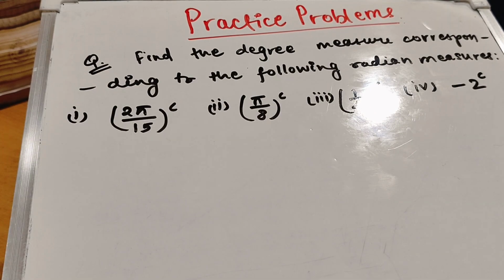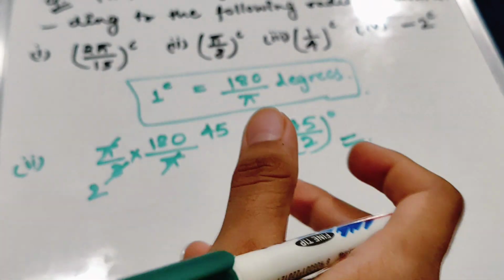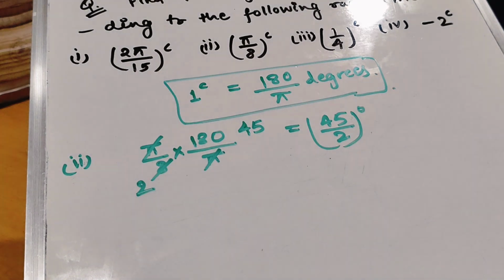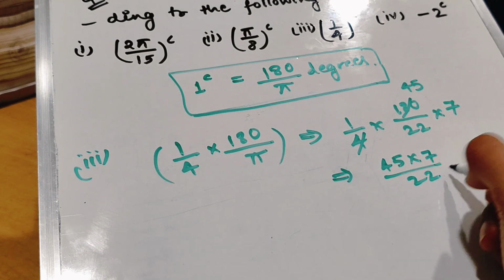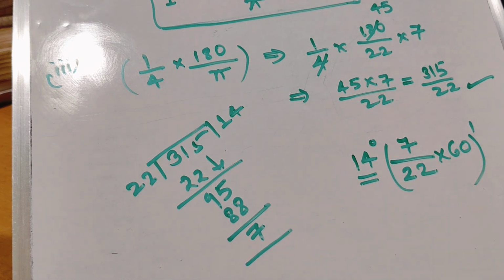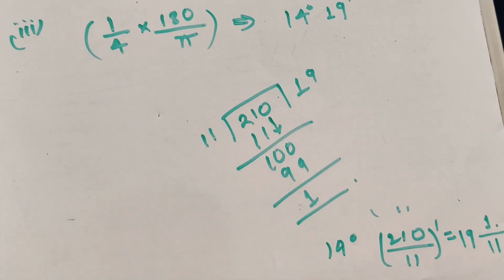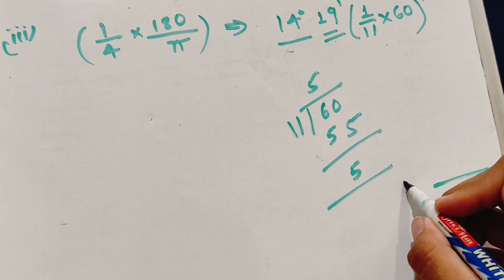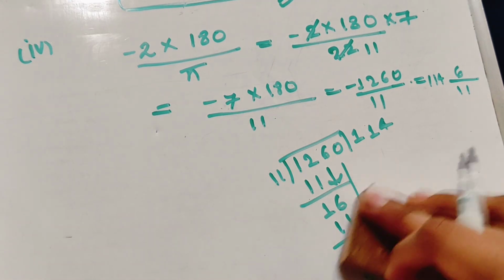Trigonometry Class 11th Lecture 2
WhatsApp number
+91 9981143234